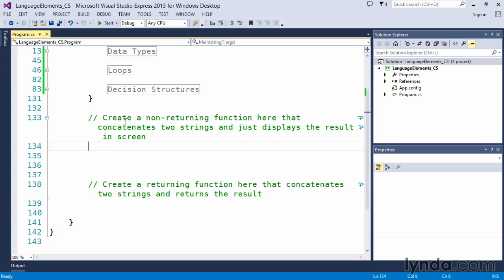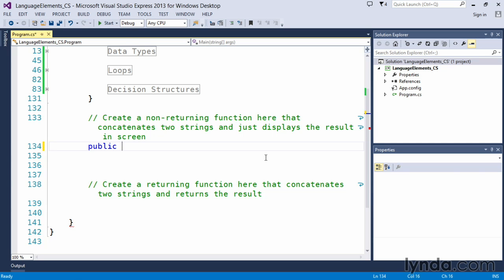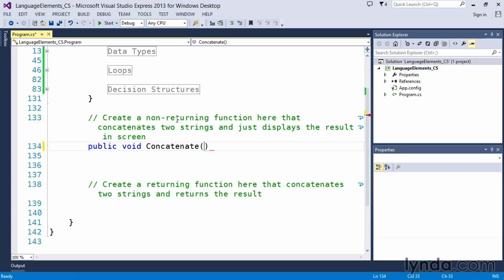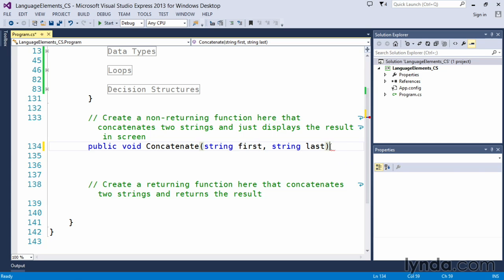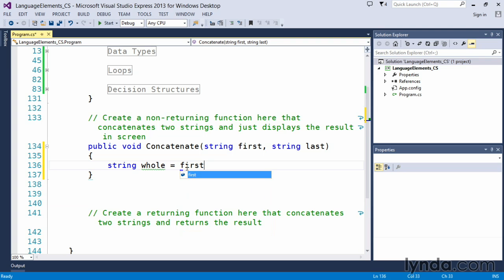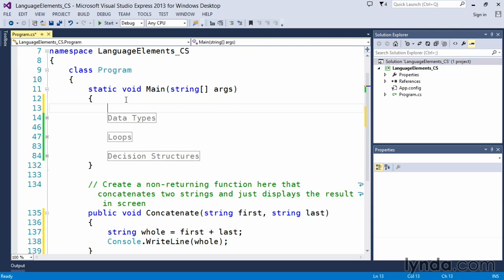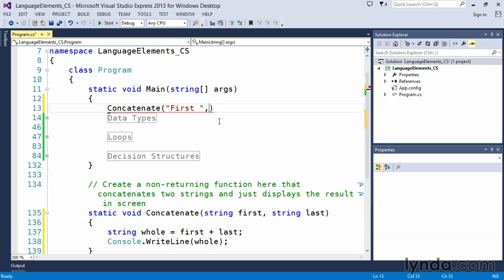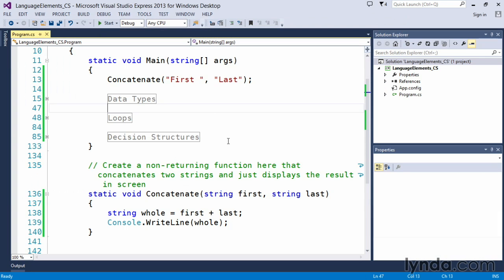Tutorials - C# 03 12 Building functions that don`t return a value